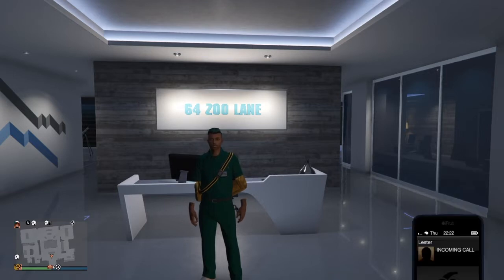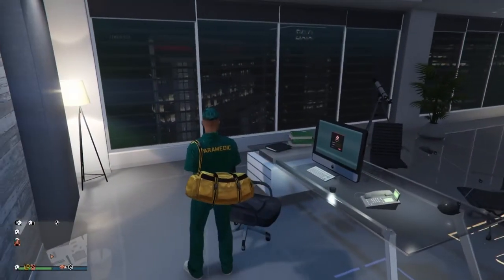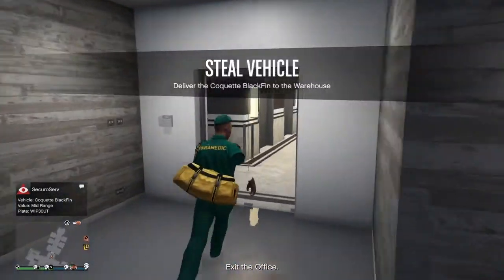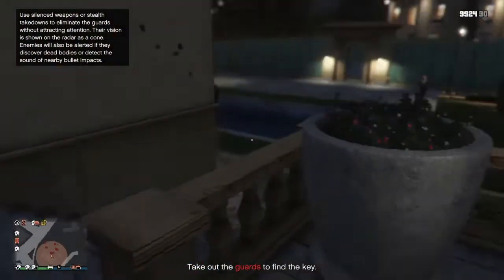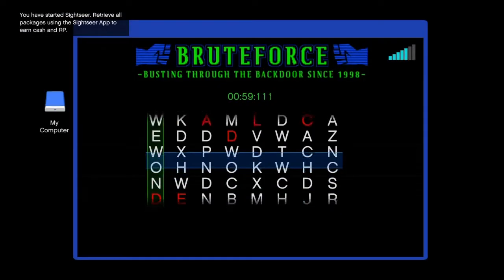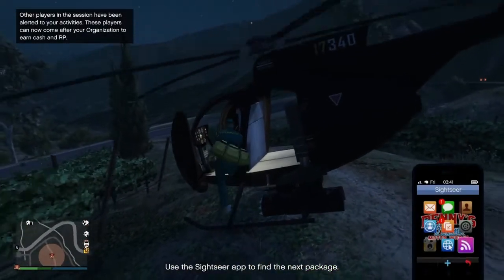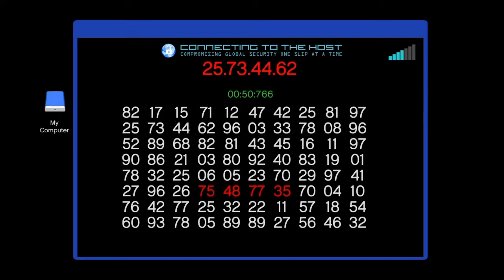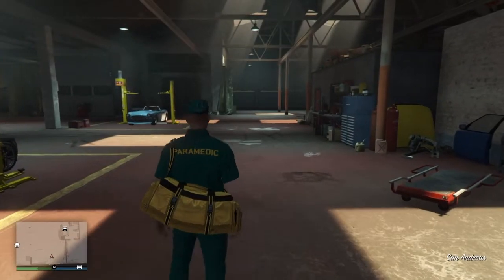GTA 5 Easy Money Grinding Method (100K + Every 5 MIN)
Make sure to follow them both and will find out whever i upload and when i do!!!
send in ideas i should do on my channel.